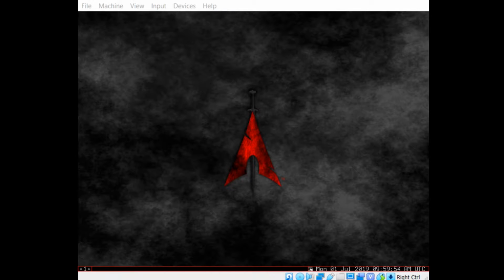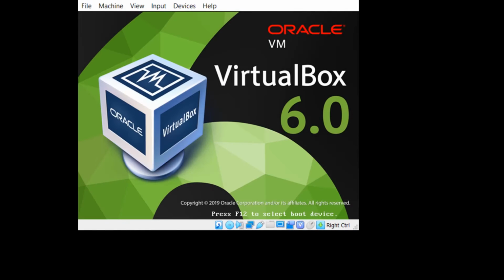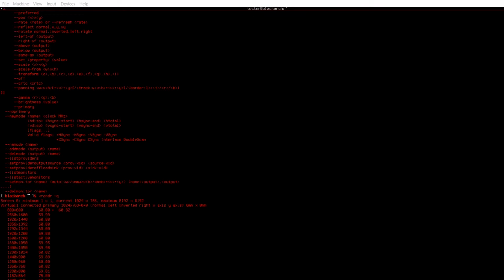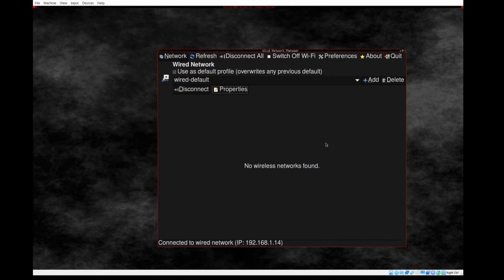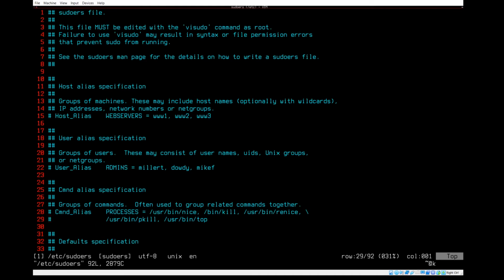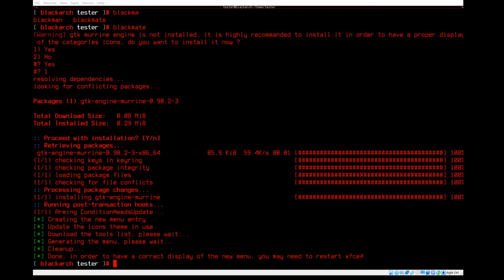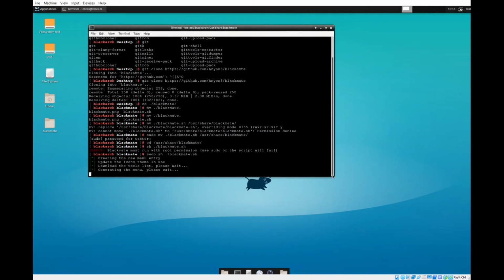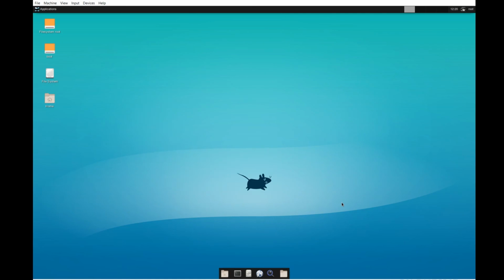BlackArch Linux Hacking - Configuration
In this course learn how to become an ethical hacker with BlackArch Linux.